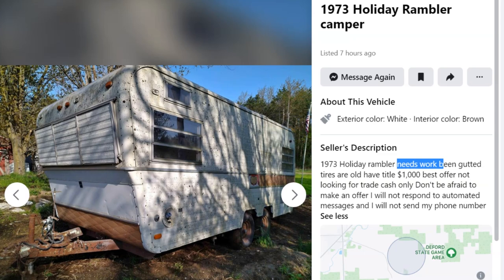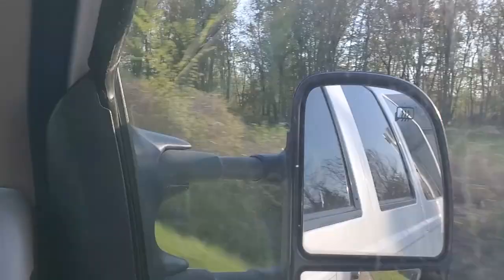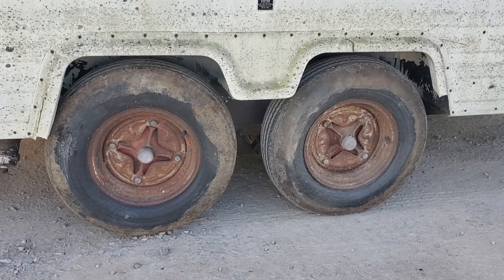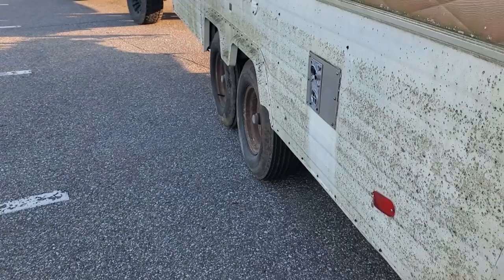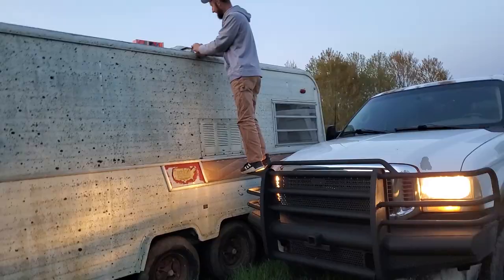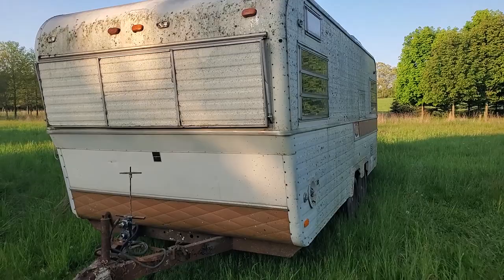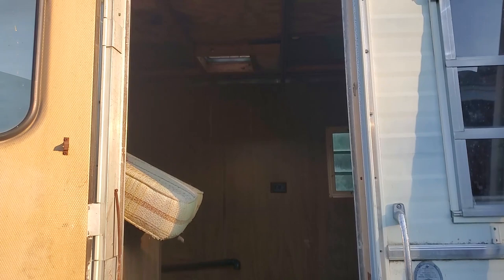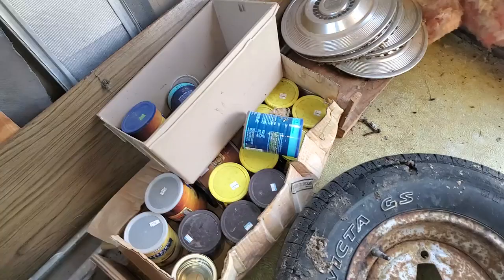Classic Camper Rescue! Unveiling 1973 Holiday Rambler Vacationer Travel Trailer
Welcome to our exciting journey of restoring a vintage gem! Join us as we unveil our latest project, a 1973 Holiday Rambler Vacationer travel trailer. In this video, we take you along for the ride as we bring this beauty home, give you a tour of its current condition, and explore some ideas for the renovation.

Whether you're a seasoned DIY enthusiast or simply love witnessing the revival of vintage vehicles, this video is a must-watch.  Don't miss out on this incredible transformation journey that will surely captivate any camping or vintage enthusiast.